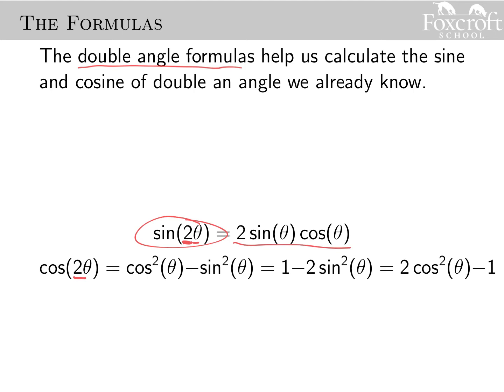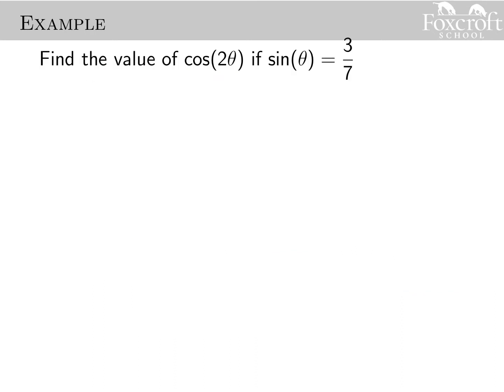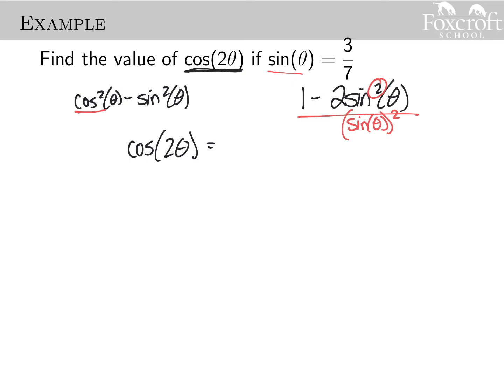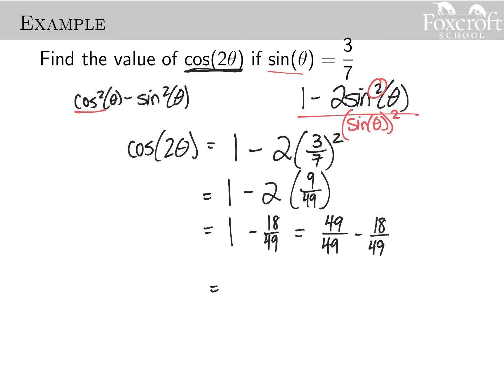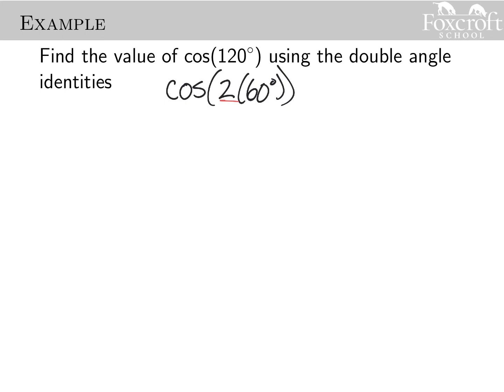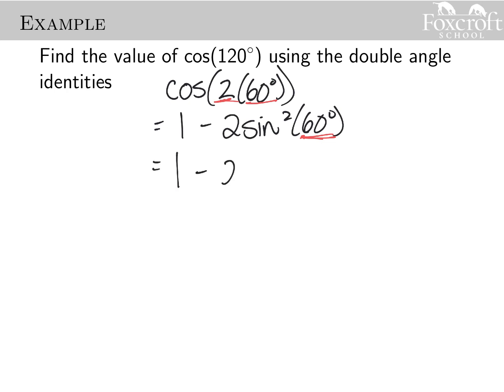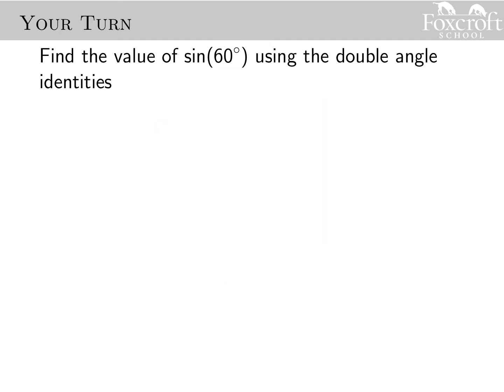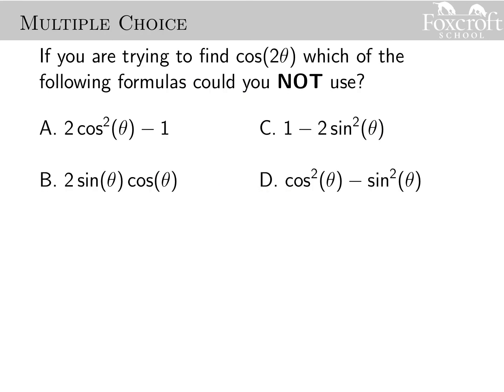Objective122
00:00 Slide 1
00:20 Slide 2
01:59 Slide 3
04:03 Slide 4
04:39 Slide 5
06:51 Slide 6
07:35 Slide 7